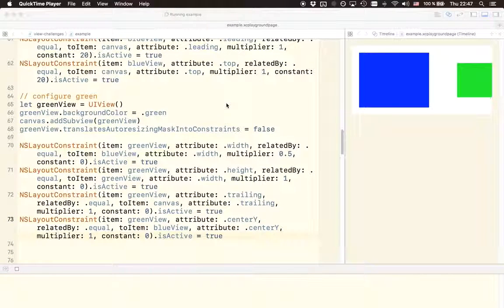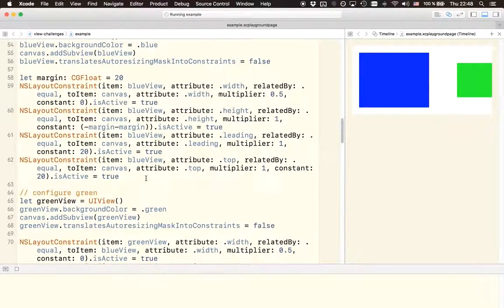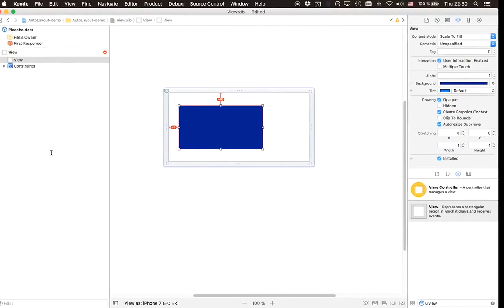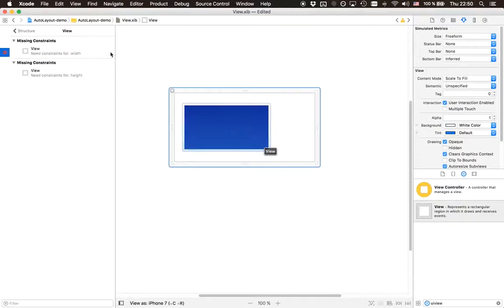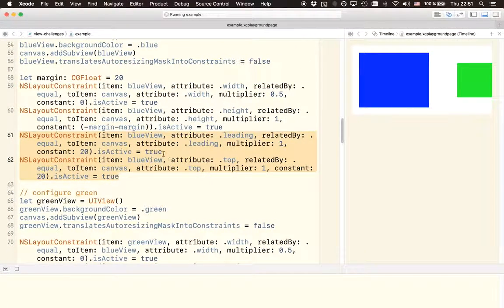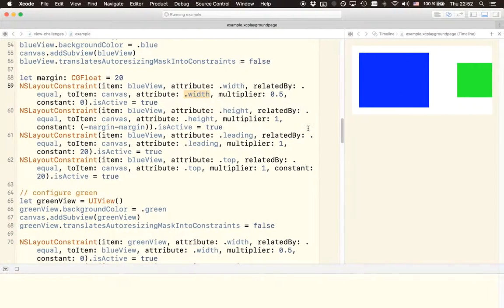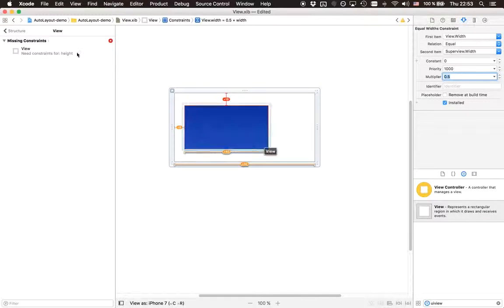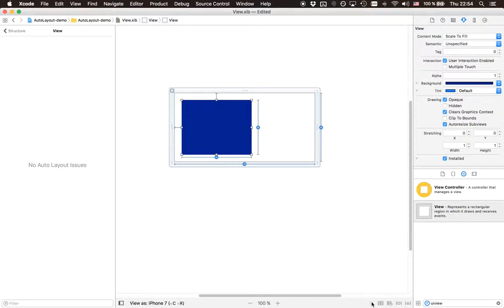6 - Visual Explanation of Sample Solution for Playground Challenge (Interface Builder) (1/2)